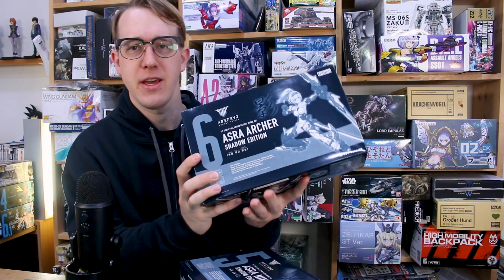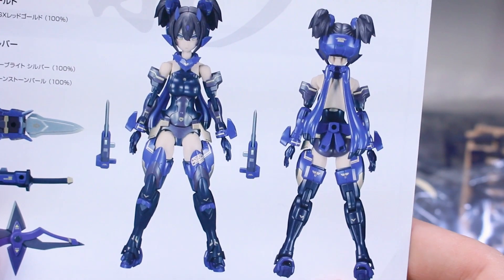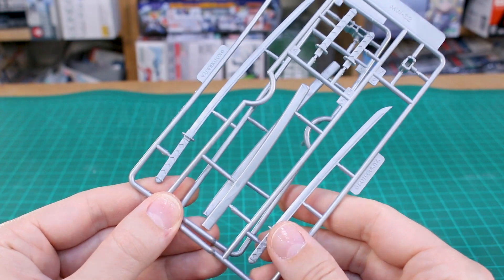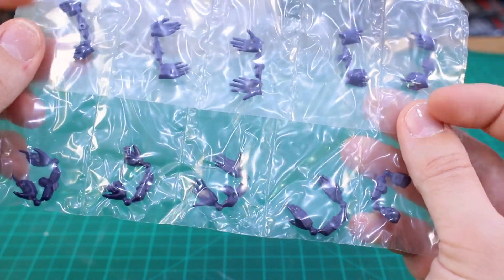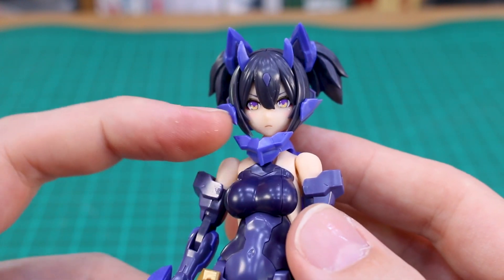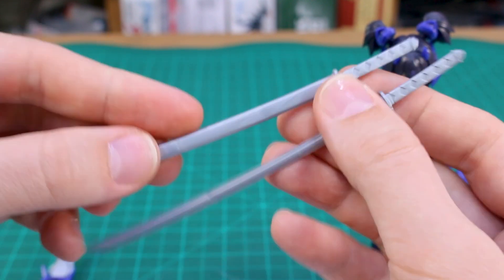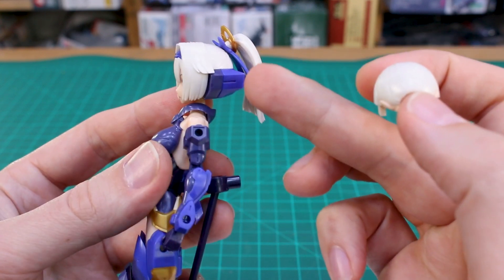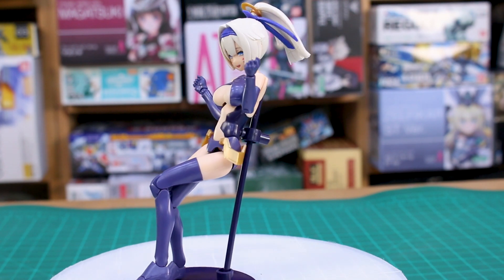Megami Device Asra Ninja & Asra Archer [Shadow Edition] UNBOXING and Review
Here are the Shadow Edition versions of the Asra Ninja and Asra Archer from Kotobukiya's Megami Device line! The new colors look great on these awesome kit!